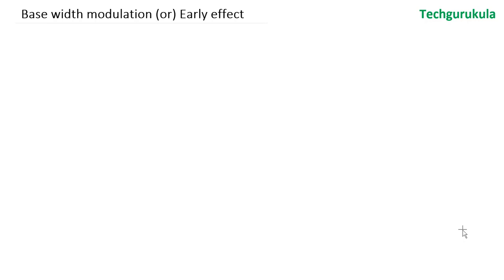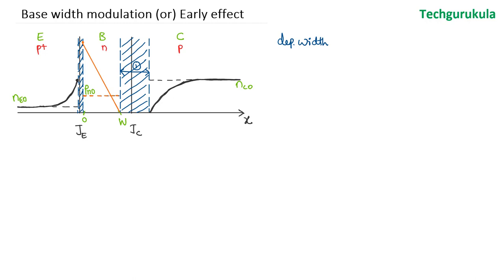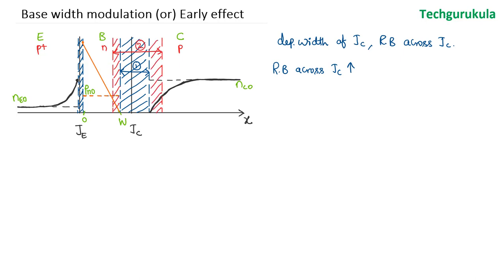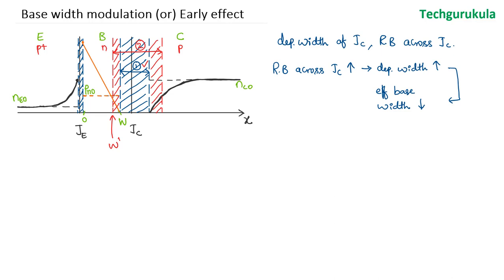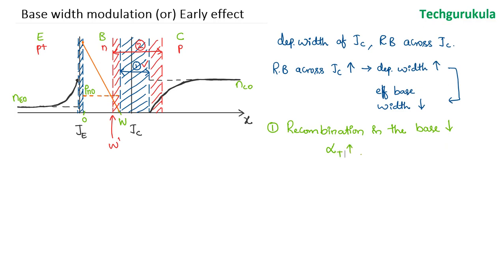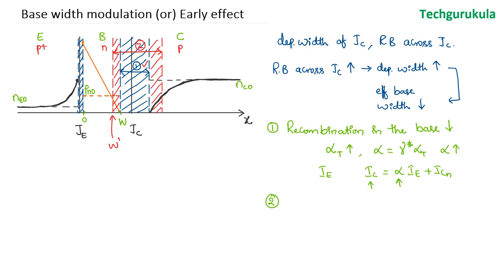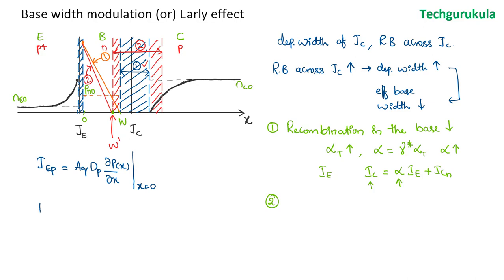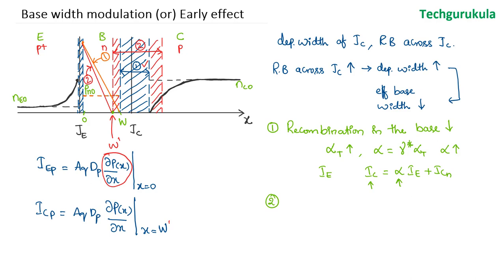Electronic Devices: BJT - Base width modulation (or) Early Effect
Base width modulation in BJT is explained in detail, which is also called as Early Effect.